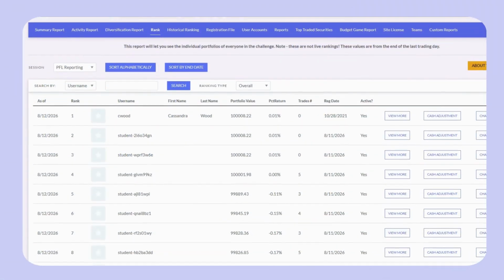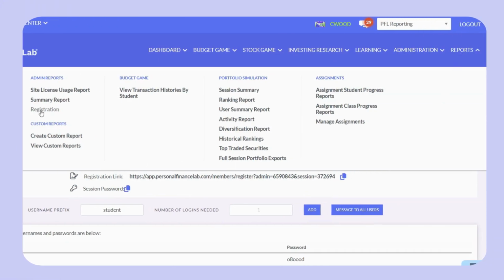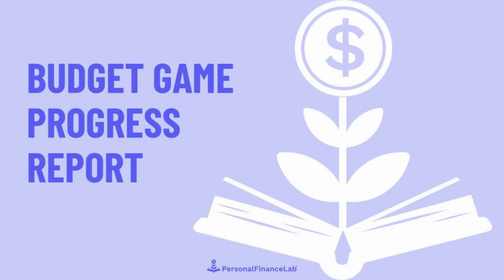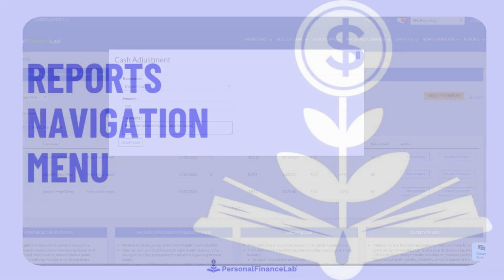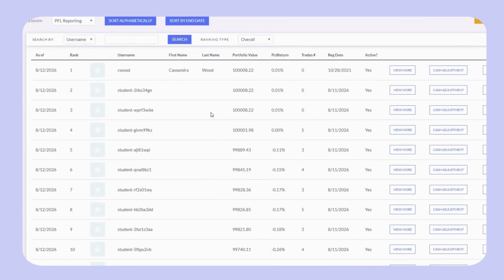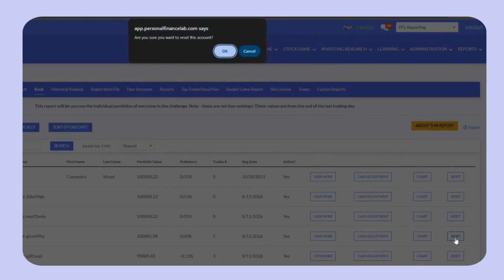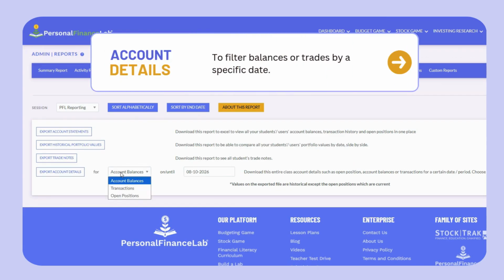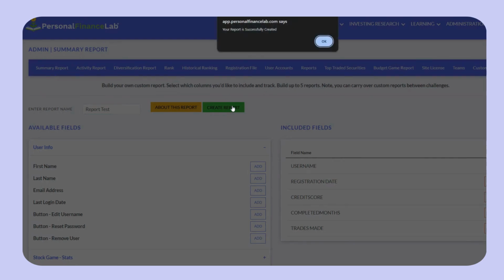PersonalFinanceLab Student Reporting Tutorial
In this teacher tutorial, we’ll walk you through the main reporting tools available in your admin portal.

In this video, you will learn:
👤 How to create student accounts in bulk, edit credentials, and message your class.
🏠 Budget Game Reports: How to monitor student scores and financial choices.
📈 Stock Game Rankings: How to analyze live portfolios and chart student growth against benchmarks.
📊 How to export complete class data to Excel or Google Drive, and build custom reports.

If you need any assistance please contact our Helpdesk.
💻 Live Chat 9AM to 5PM EST